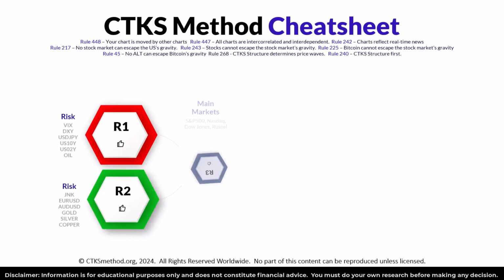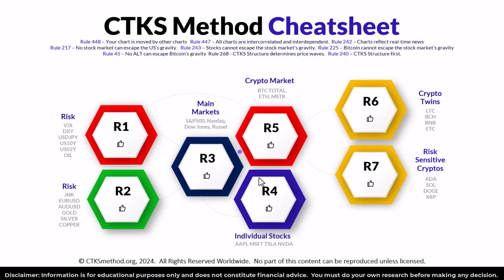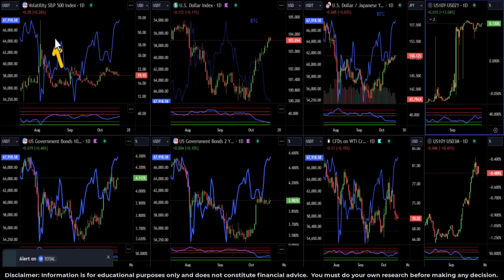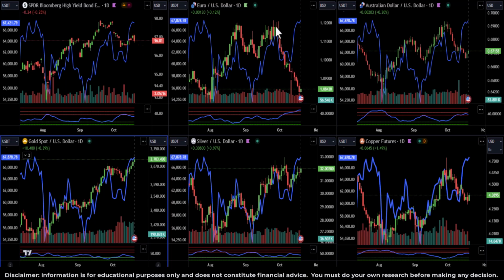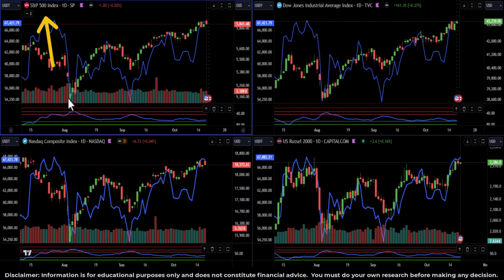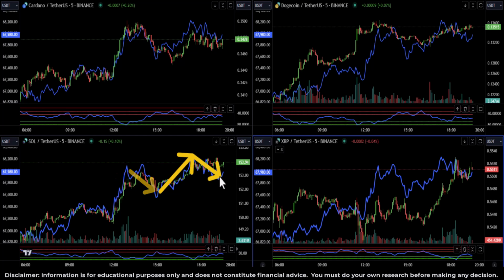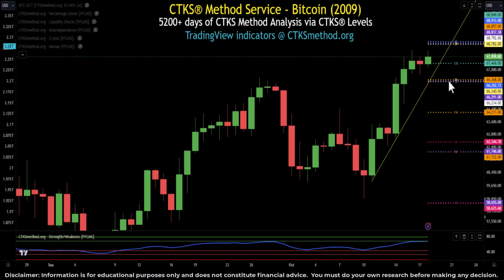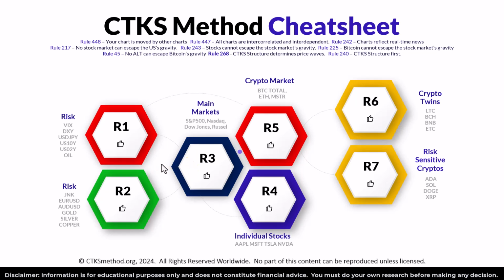Will Bitcoin's momentum lead the stock market to new highs? [CTKSMethod Cheatsheet BTC Crypto]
Learning how to read the market can make you rich.  There's a lot to know and the best time to learn is now.

Official CTKS NFT:
👉  KenFT:

FREE Access:  Profiting from CTKS Method Structure (Conditions apply: Expires 8th October 2024)